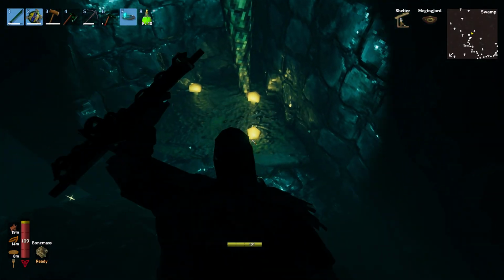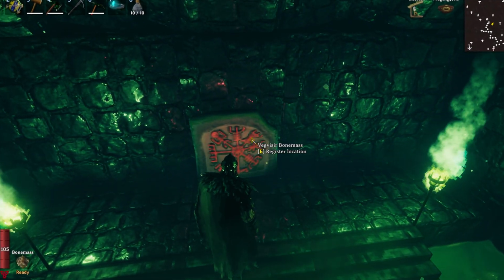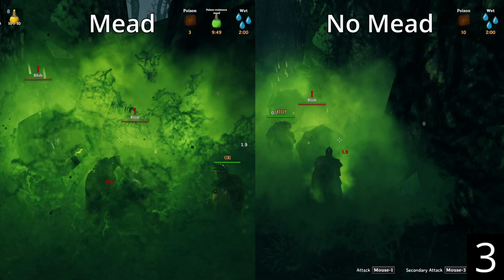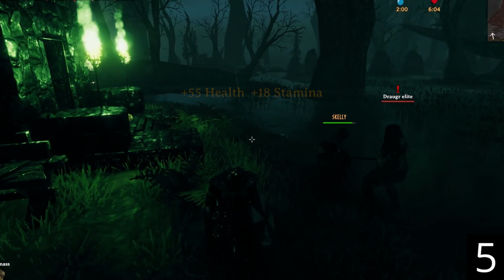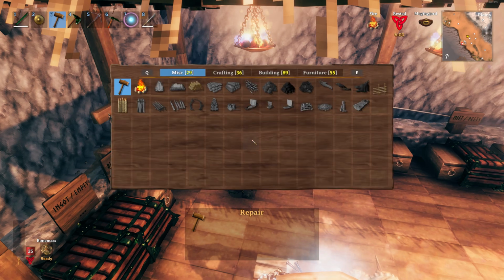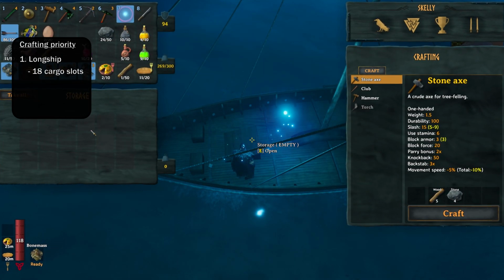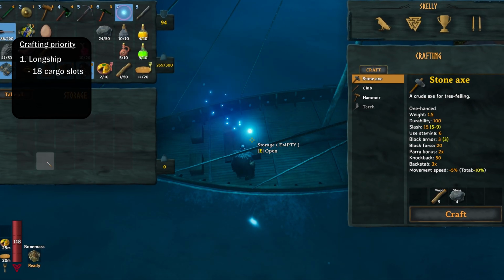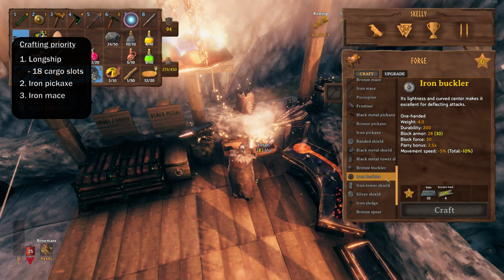Complete IRON Mining & Crypt Guide | Valheim (2023)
Learn the best way to navigate the crypts, find iron scrap, and defeat the enemies you'll encounter along the way. Includes crafting priorities for your newfound iron resources.

Timestamps
00:00 Sunken crypts
01:05 Mining muddy scrap piles
02:08 Enemy types
02:56 Additional tips
03:43 What to craft first